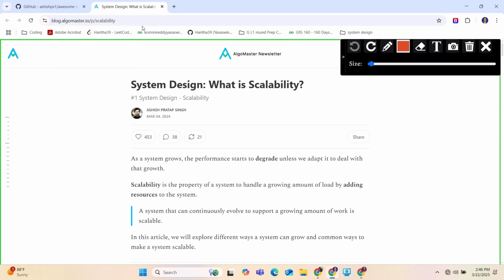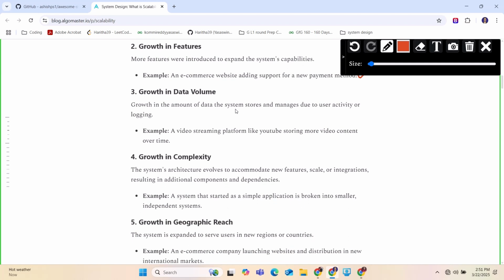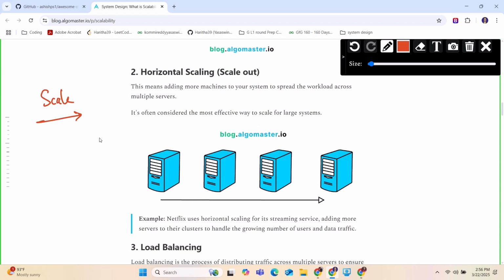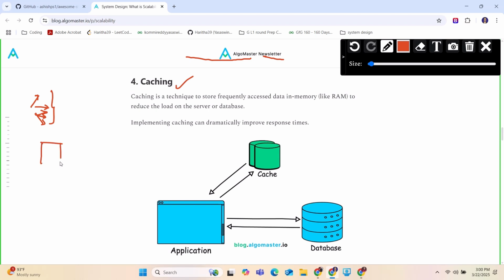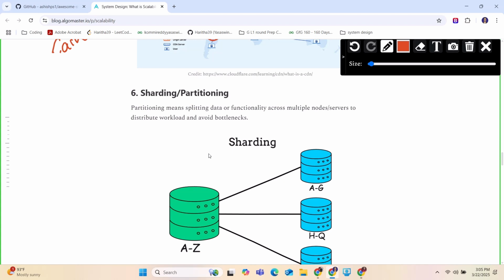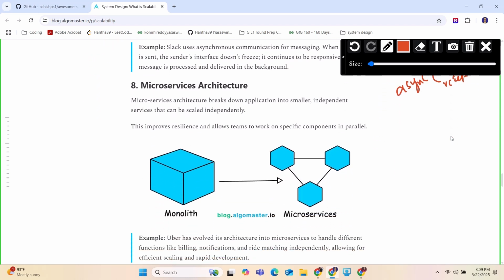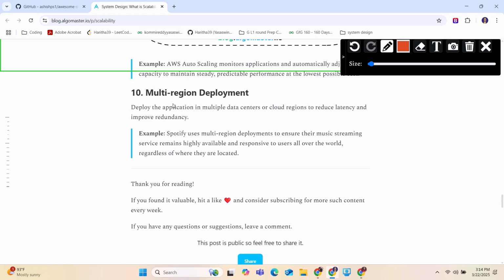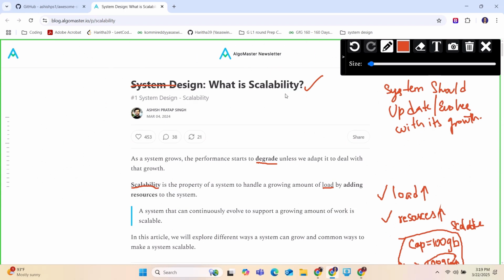Scalability : Day 1 of System Design Course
1. Scalability is the ability of a system to handle increased load or demand.
2. It can be vertical (adding resources to a single system) or horizontal (adding more systems to distribute the load).
3. Elastic scalability allows dynamic adjustment of resources based on demand.
4. Vertical scaling has limits, while horizontal scaling is better for large-scale growth.
5. In business, scalability refers to a company’s ability to grow without resource or structural constraints.
6. Scalable systems maintain performance as they expand.
7. Cost scalability ensures expenses grow proportionally with demand.
8. In cloud computing, scalability allows for dynamic resource allocation.
9. Scalability is crucial for maintaining efficiency and performance as demand increases.
10. A scalable system adapts to growth while optimizing resources.